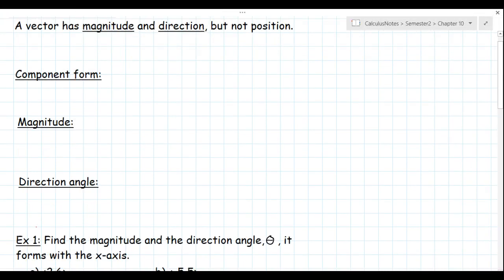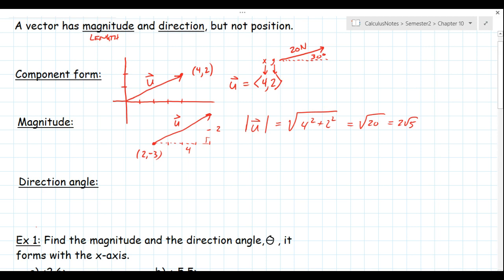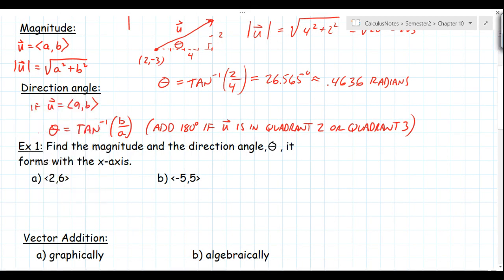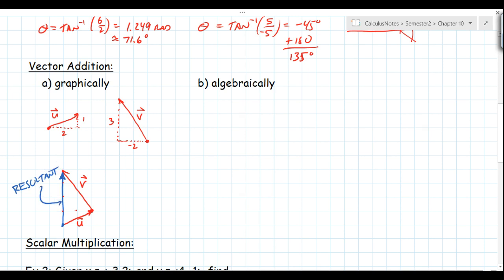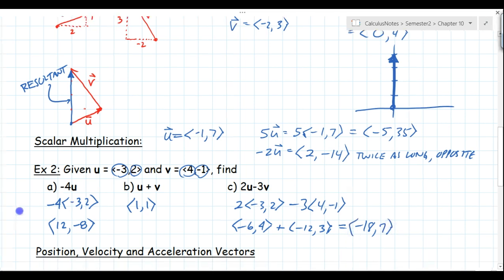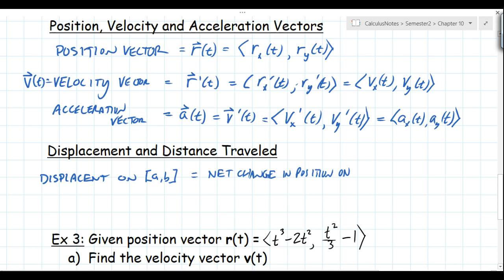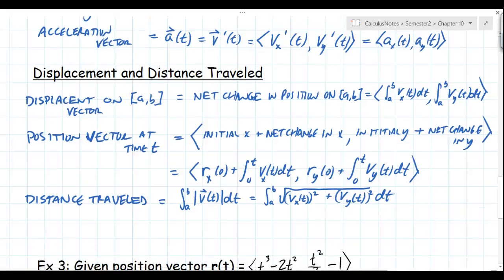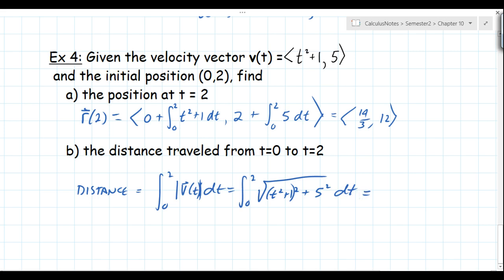Intro to Vector Calculus